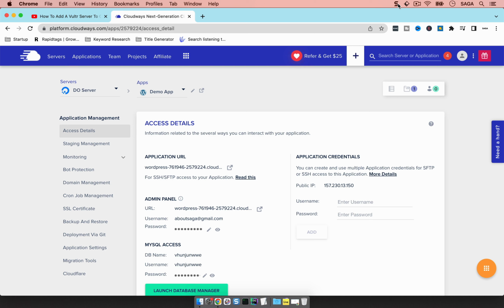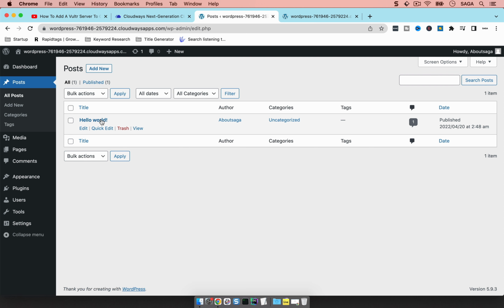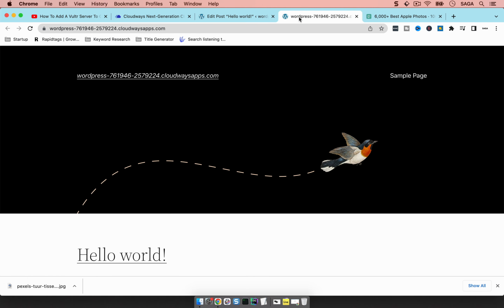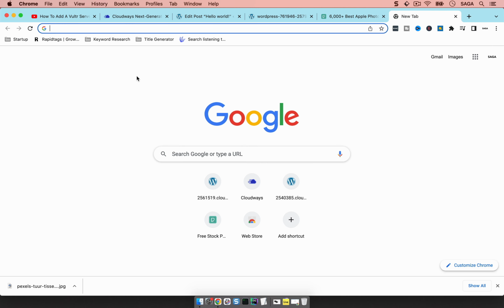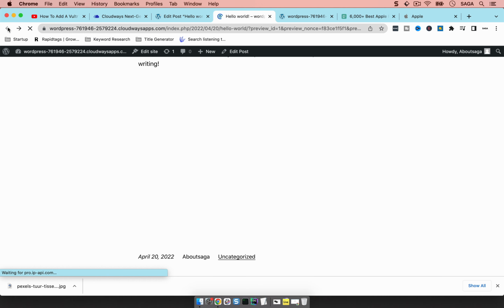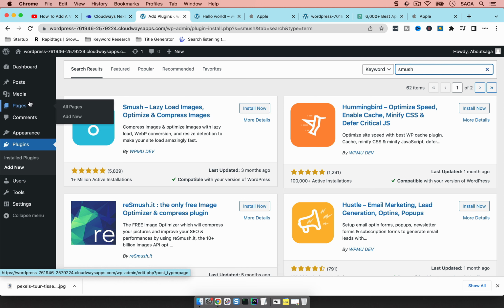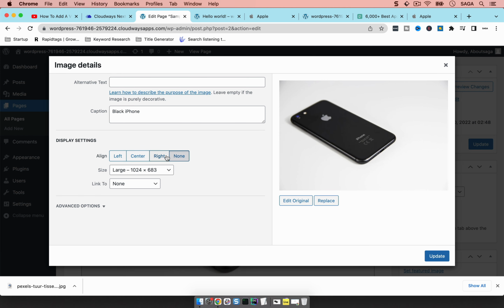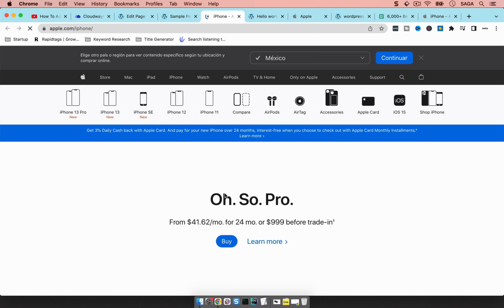How To Add A Link To An Image In WordPress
This video will show how to add a link to an image on WordPress.